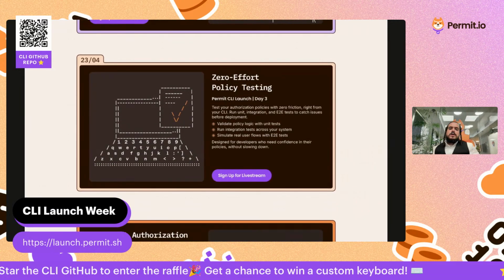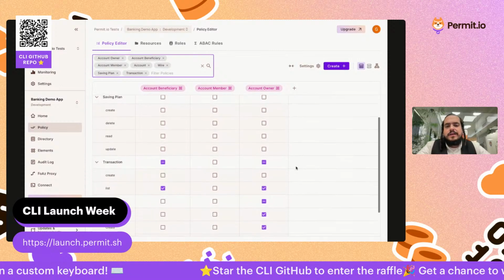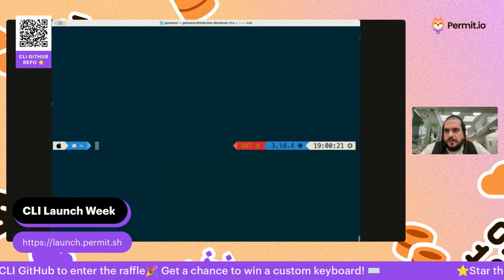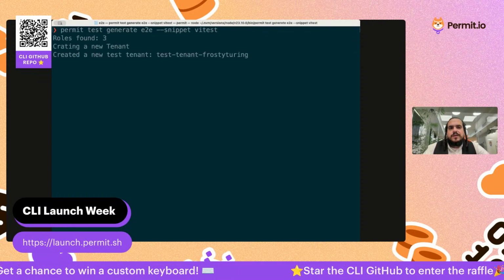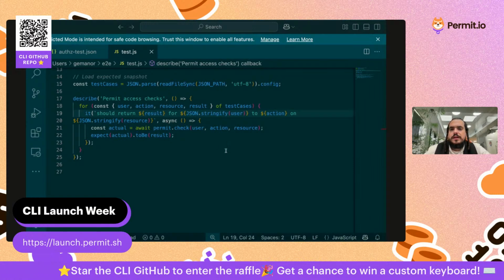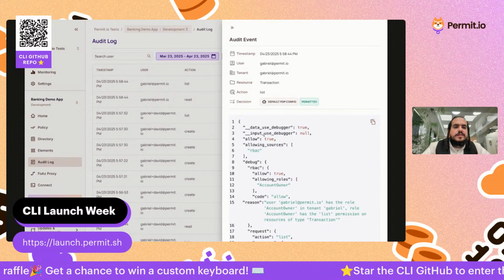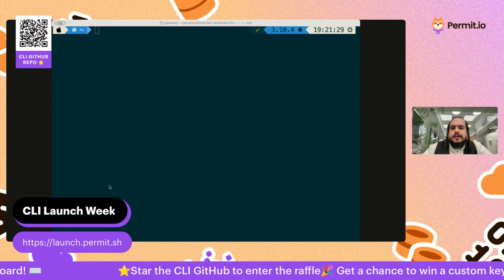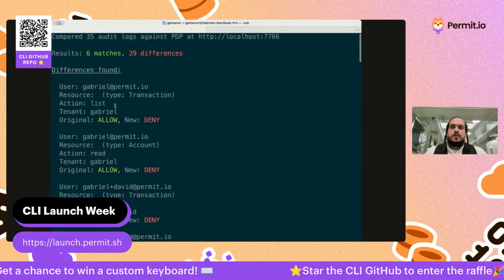CLI Launch Week | Day 3- Zero-Effort Policy Testing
Day 3: Zero-Effort Policy Testing
Validate your authorization policies with unit, integration, and end-to-end tests using Permit.io’s CLI—ensuring security and reliability before deployment.

Building and maintaining secure authorization policies requires thorough testing to ensure they work as expected before deployment.

Permit.io’s CLI provides developers with an integrated way to conduct different levels of testing—unit tests, integration tests, and end-to-end (E2E) tests—all directly within their development workflow.

Integrating policy testing into the development process, the CLI allows validating authorization rules across the entire lifecycle.

On this day, we explore how developers can:

Run unit tests for individual policy components – Use the CLI to test the most granular parts of your policies, ensuring they function correctly in isolation. These unit tests focus on the core logic, enabling quick validation of individual rules and conditions.

Perform integration tests – Check how your authorization policies interact with other parts of your system. Testing the integration between your policies and external services, databases, or APIs, allows you to ensure access control works smoothly within the larger system.

Execute E2E tests – Simulate real-world user interactions and business flows, validating how policies affect overall application behavior, and ensuring they provide the expected functionality when integrated with the entire product.

The CLI provides a comprehensive, multi-layered testing framework that helps developers ensure the security, stability, and performance of their authorization policies. Whether you're fine-tuning RBAC, ABAC, or custom policies, Permit.io’s CLI ensures your authorization rules are reliable and production-ready.